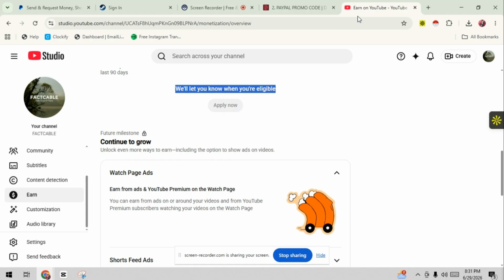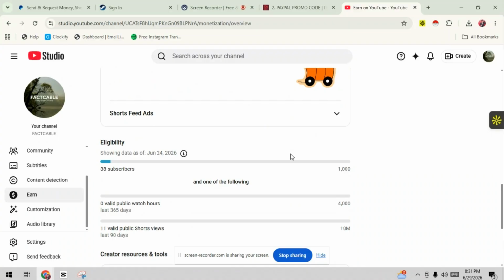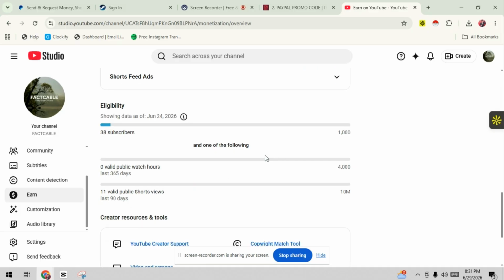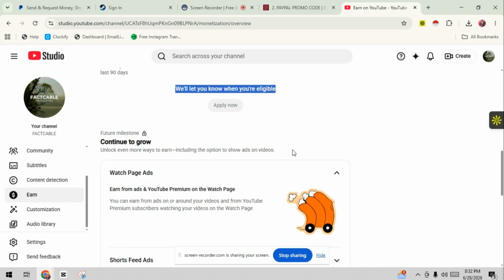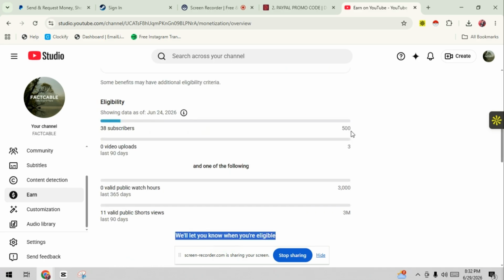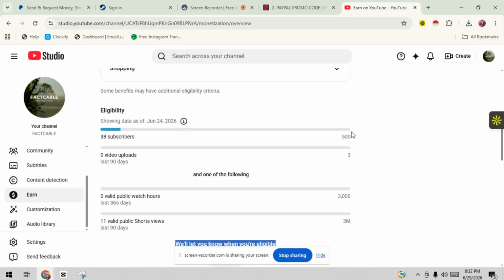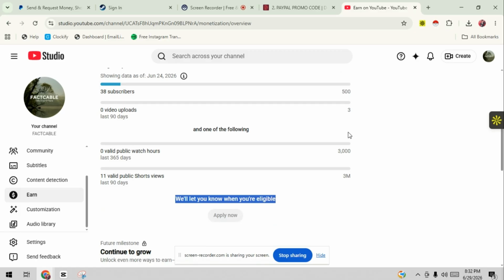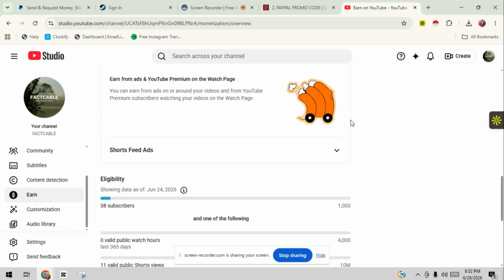How To Apply For YouTube Partner Program (Easy Guide)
Learn How To Apply For YouTube Partner Program with this step-by-step tutorial. Find out the YouTube Partner Program requirements, how to monetize your YouTube channel, enable YouTube monetization, apply for YPP, and start earning from your videos. This guide covers everything you need to successfully join the YouTube Partner Program.